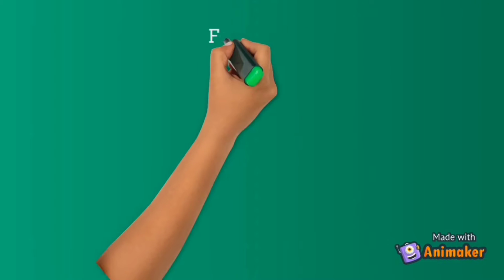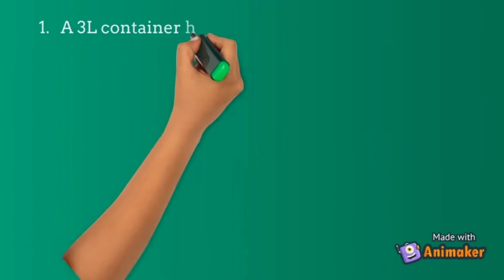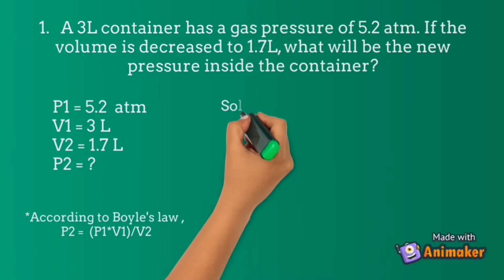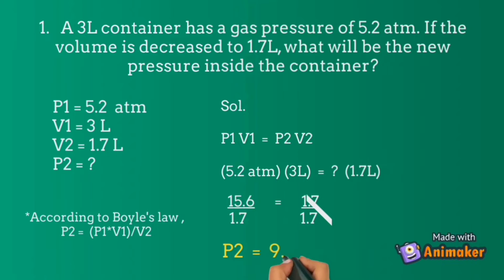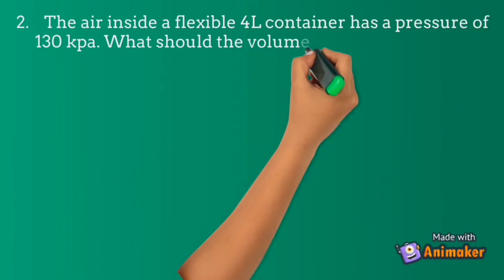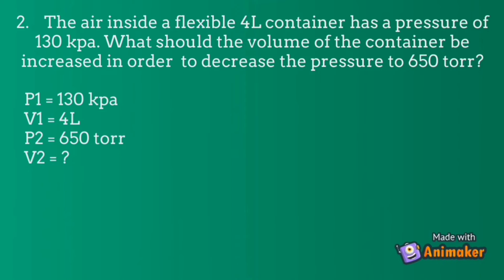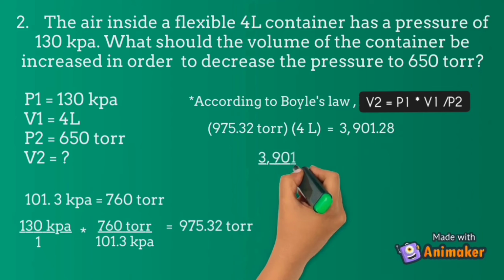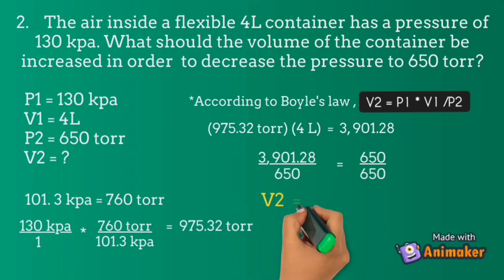Boyle's Law Practice Problem| EXPLAINED in Filipino (Open for Questions)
I just created this channel and I need your help guys to monetize my Youtube channel so I could also help you with your science problem and make more videos for you.